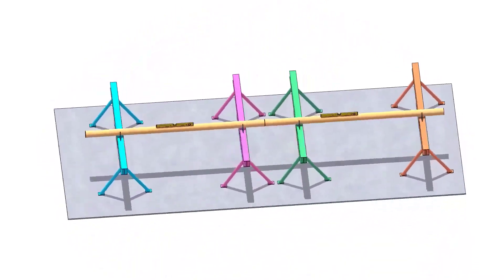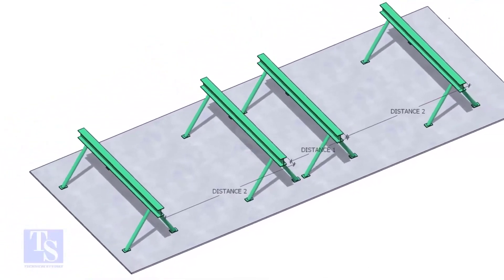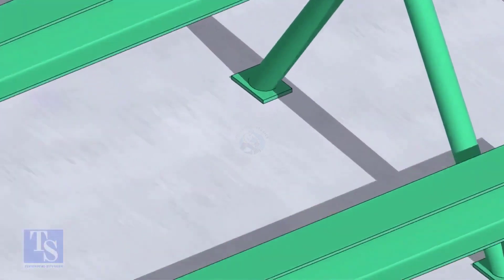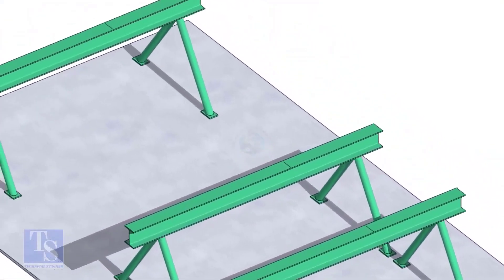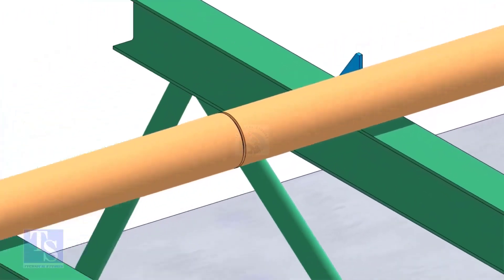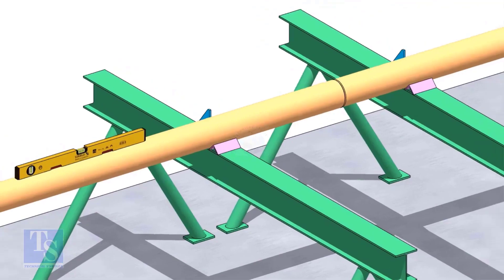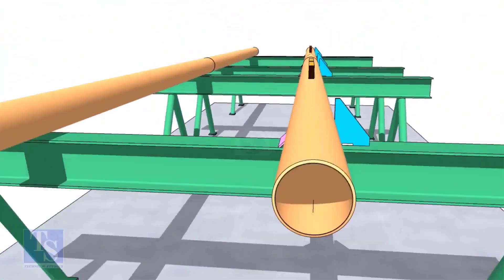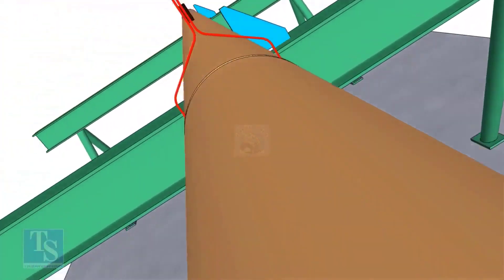Pipe Doubling, Easy Methods for Pipe Fitters